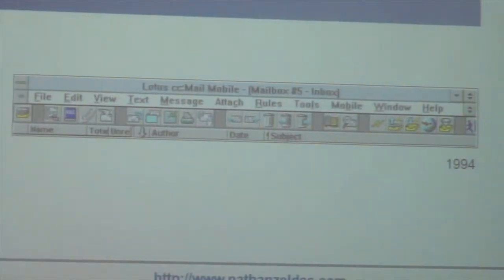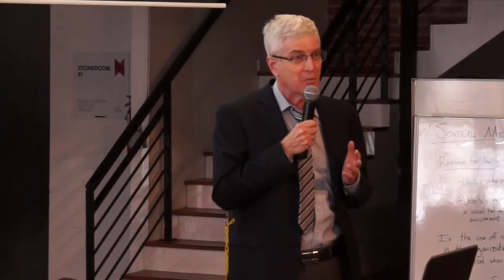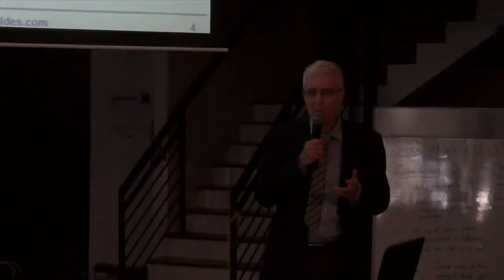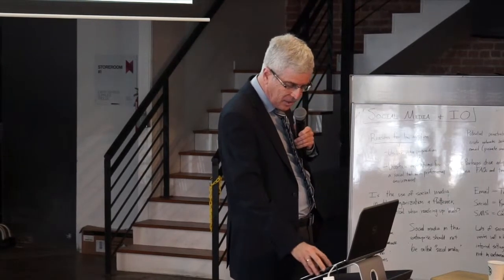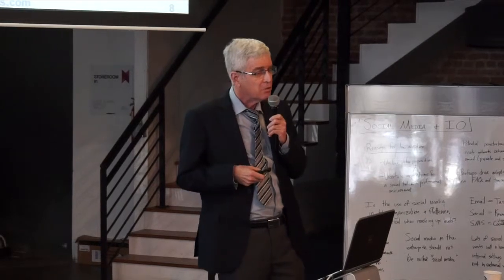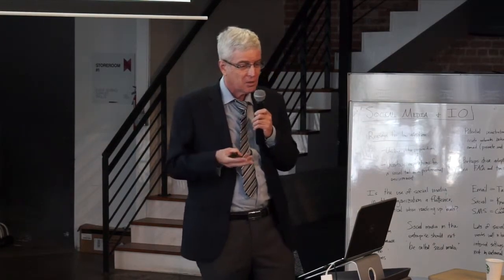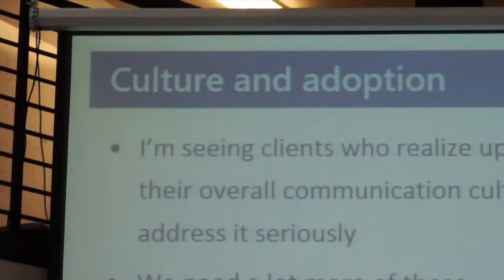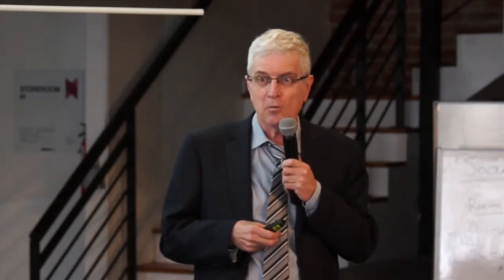Thoughts on Overload and Closing Comments - Nathan Zeldes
Founder and President of IORG Nathan Zeldes provided his thoughts on where information overload is headed. As one of the world's premier thought leaders on the subject, Nathan has seen it all and provides some unique insight into the matter. He also recaps the conference provides closing remarks.

If you would like to get involved with IORG, please visit us